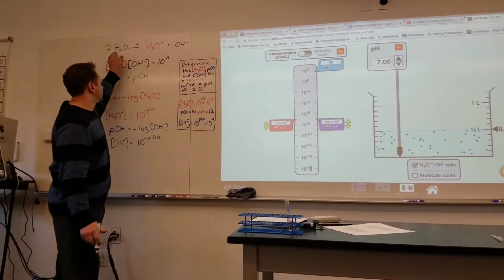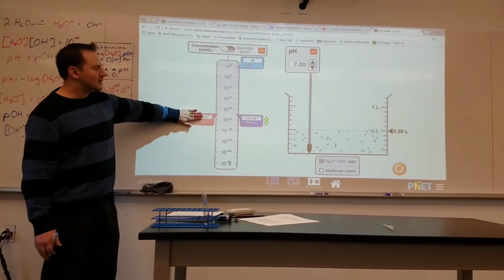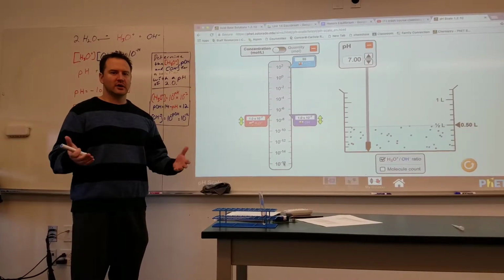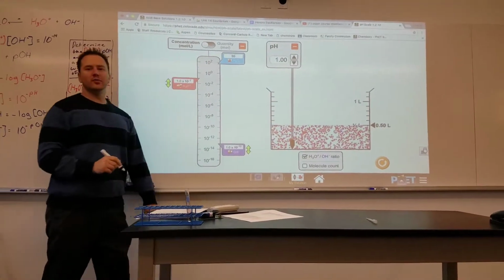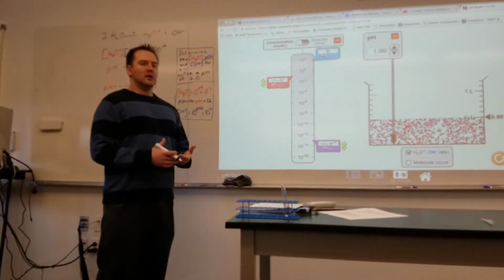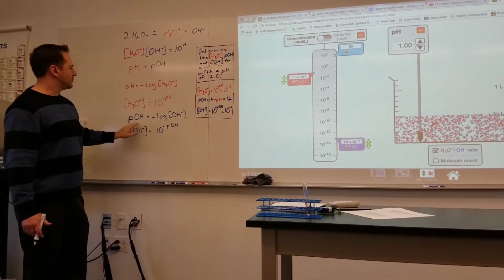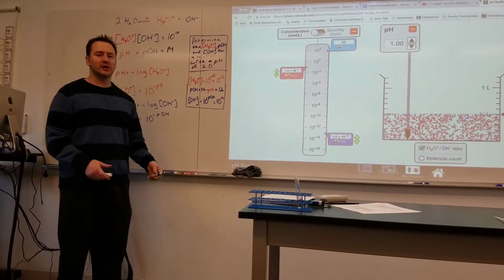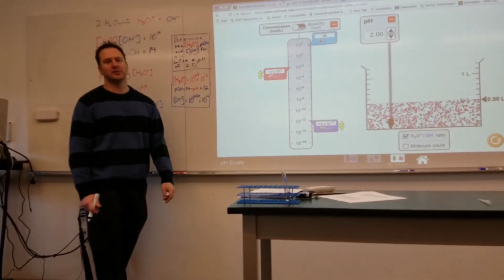pH scale enriched